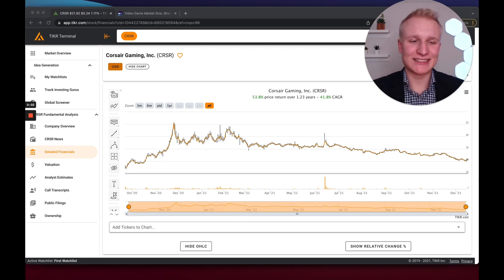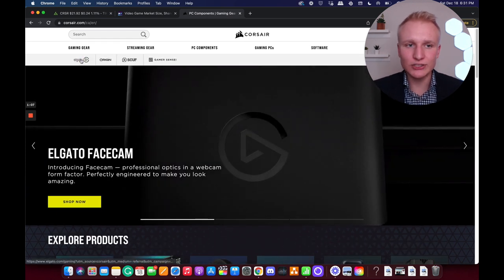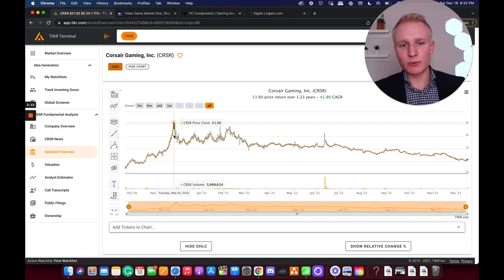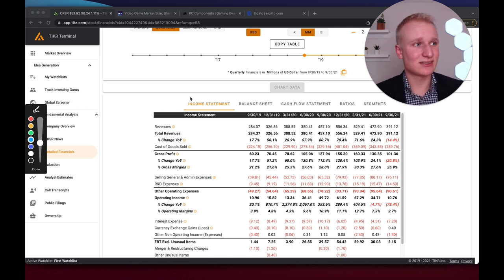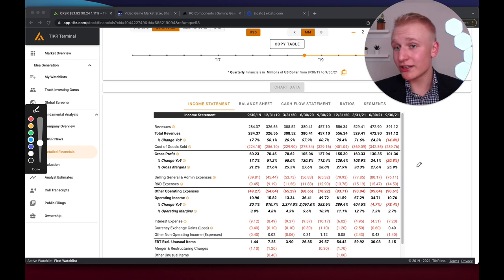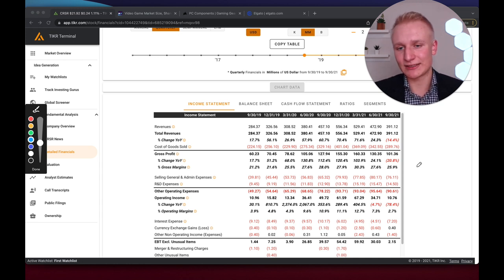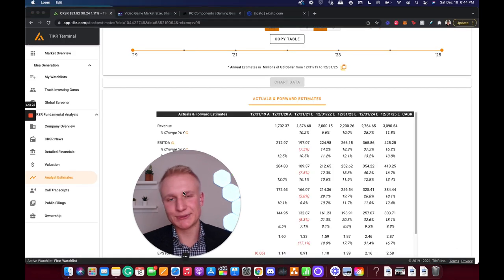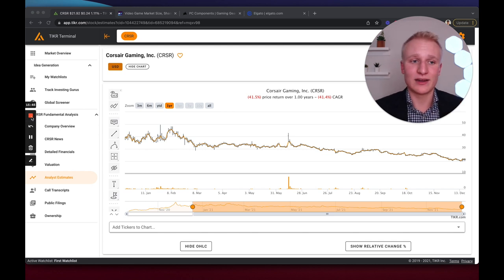I Just Bought Corsair Stock | Here's Why...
Today we go through a Corsair (CRSR), a widely popular gaming company that has been under a lot of fire lately. I cover aspects of their business alongside my price targets and why I recently bought in.

If you are new here, welcome!! I appreciate any feedback in regards to the video as my goal is to create the best content possible for you guys.

 Time Stamps:
00:00 - Overview
00:40 - Business Model
05:55 - Biggest Risk
07:00 - Projections
14:23 - What I’m Doing